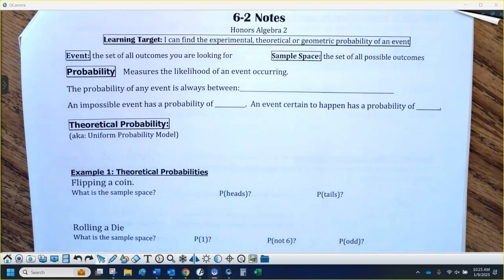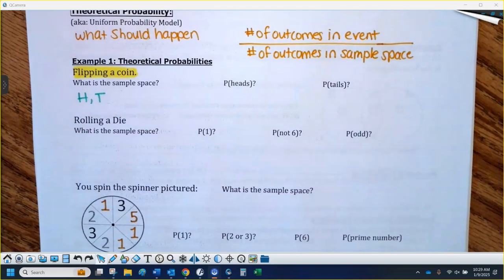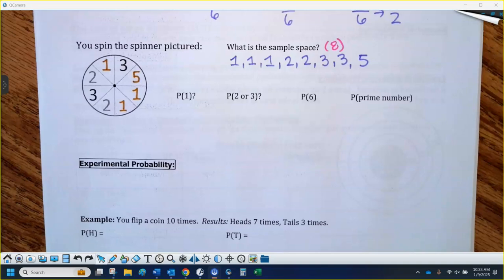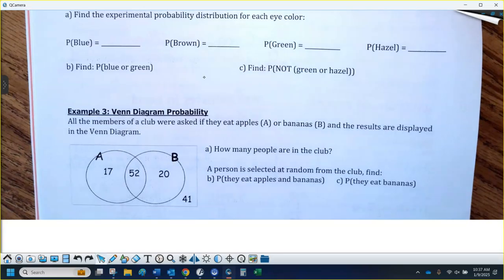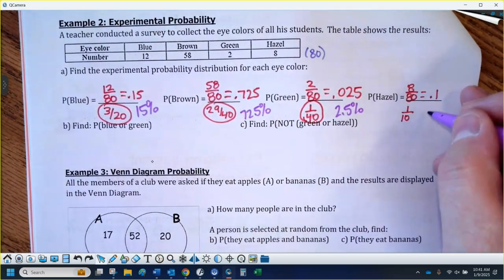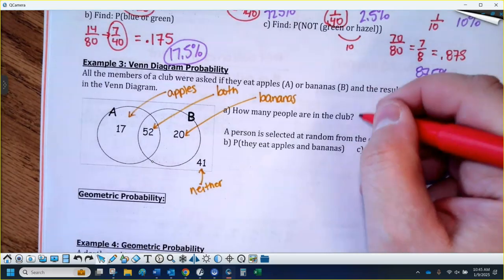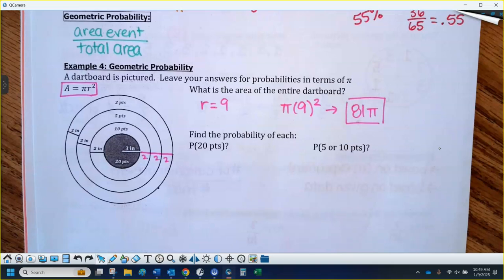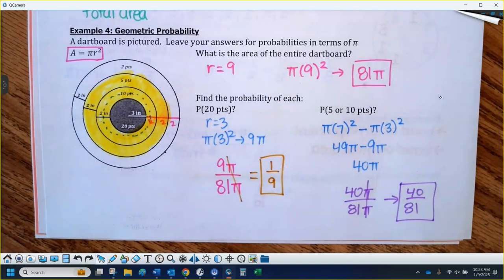HA2 6-2 Notes (experimental, theoretical, geometric probability)